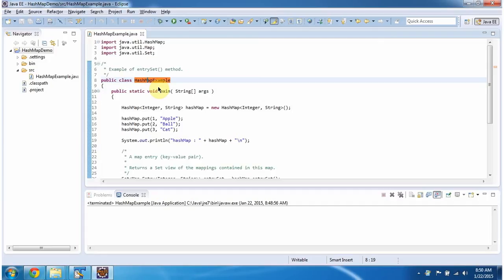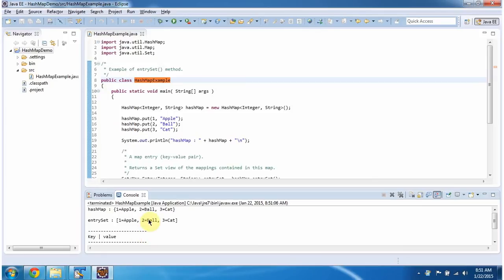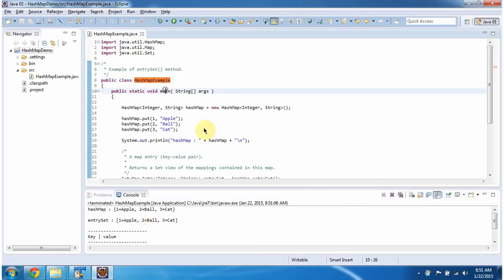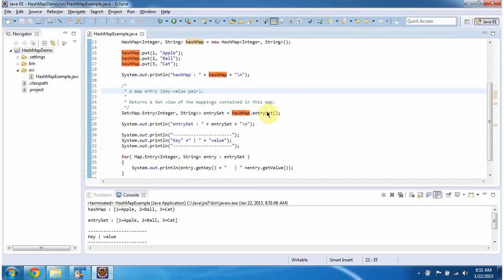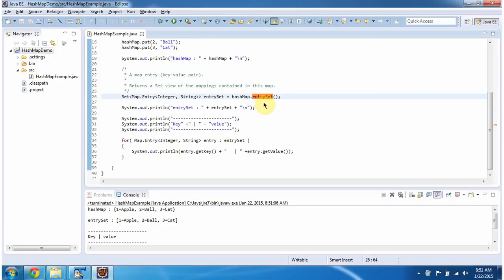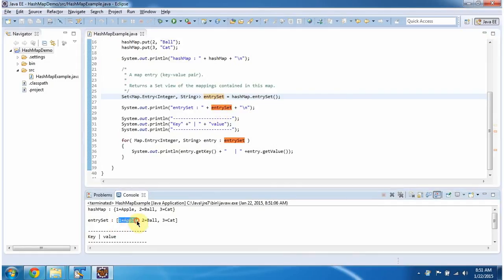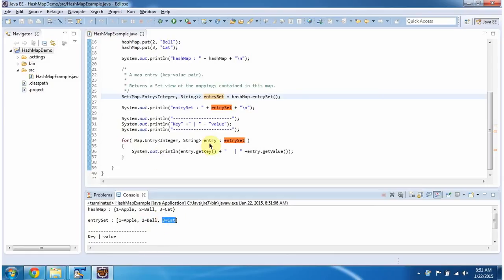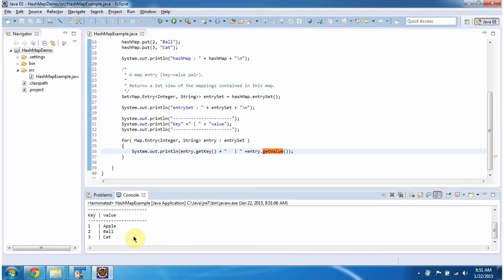How to use the entrySet() method of HashMap to get all keys and values from HashMap?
Welcome to our Java Programming tutorial! In this video, we'll delve into the `entrySet()` method of the `HashMap` class in Java and demonstrate how it can be used to efficiently retrieve all keys and values stored in a `HashMap`. Whether you're a beginner or an experienced programmer looking to expand your knowledge, this tutorial will provide you with a comprehensive understanding of this essential method.

- Introduction to the `HashMap` class and its key features
- Explanation of the `entrySet()` method and its purpose
- Step-by-step guide on using `entrySet()` to retrieve all keys and values from a `HashMap`
- Practical examples and code demonstrations to illustrate the concept
- Best practices and tips for working with `entrySet()` in real-world scenarios

The `entrySet()` method of the `HashMap` class is a powerful tool for accessing both keys and values simultaneously, making it an invaluable asset in Java programming. Understanding how to leverage this method effectively can streamline your code and improve the efficiency of your applications.

By the end of this video, you'll have a solid grasp of how to utilize the `entrySet()` method to retrieve all keys and values from a `HashMap`, empowering you to write cleaner, more efficient Java code.